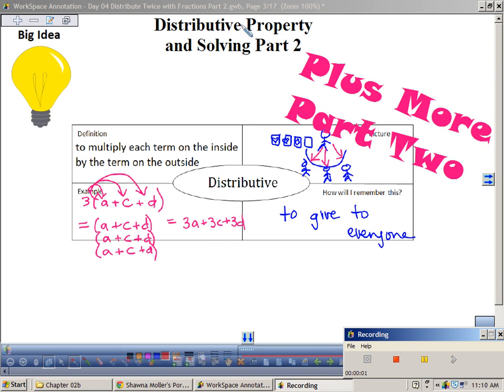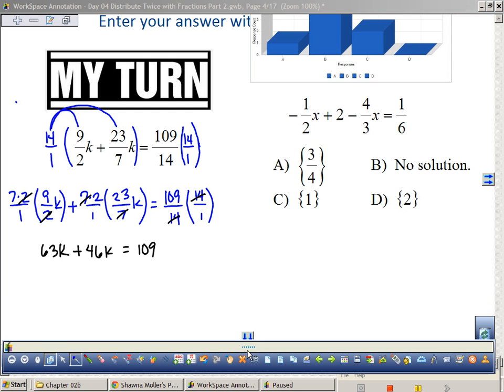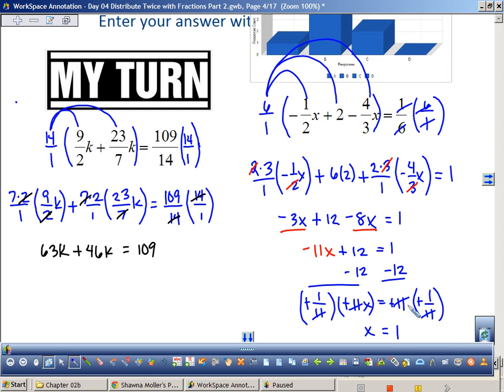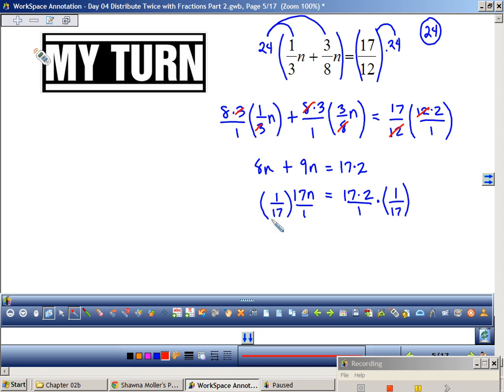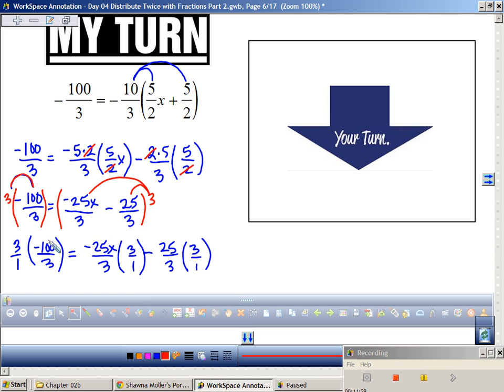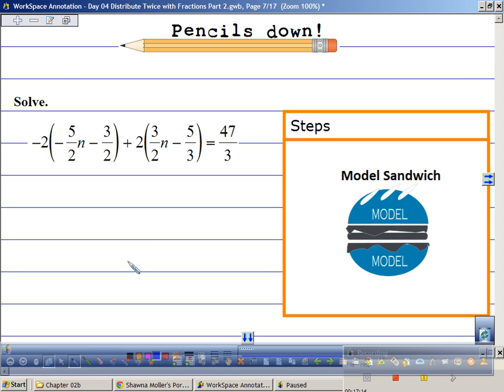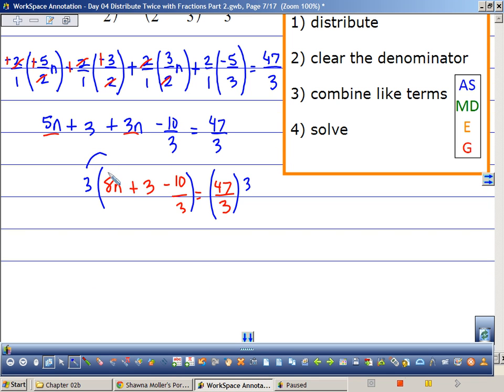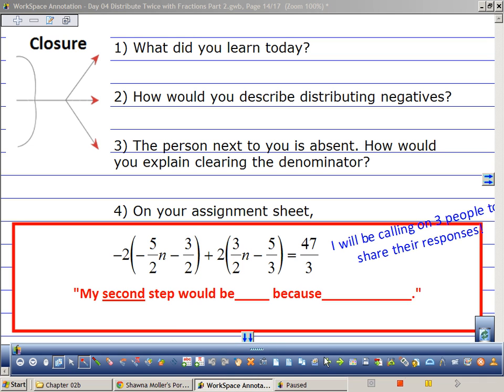Distributing Two Times with Fractions